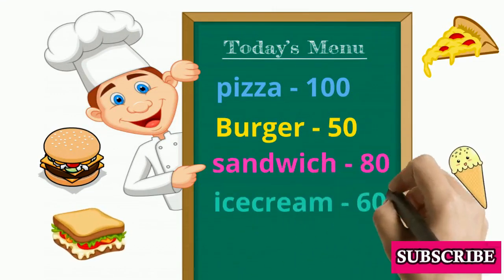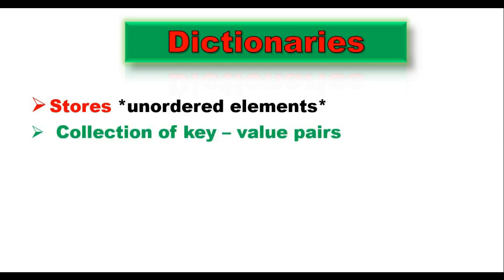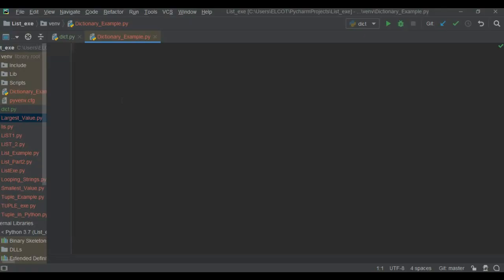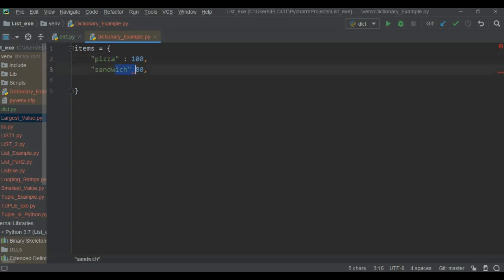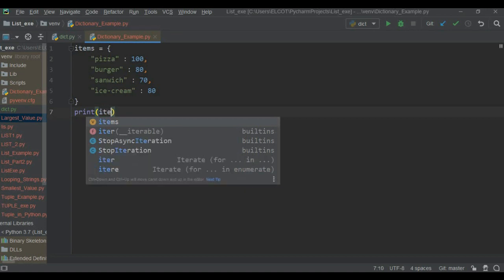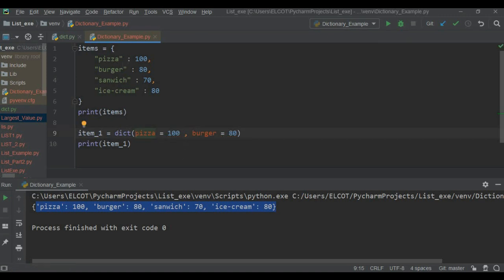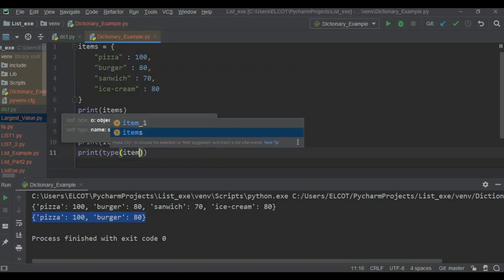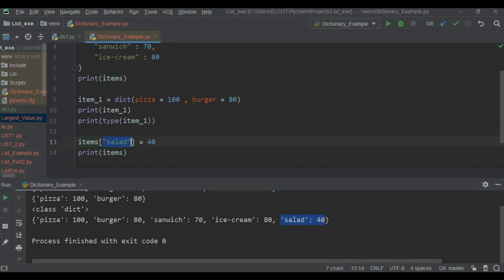Dictionaries in Python(Part-1) | Data Structures in Python | Complete Python Tutorial for Beginners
In this video we are going to see about DICTIONARIES in PYTHON | Real-time Example of Dictionary in Python | Key-Value Pairs in Dictionaries | python dictionary add key value pair | dictionary in python | python dictionary add value to existing key how to create dictionary and add key value pairs dynamically in python | python print dictionary keys and values | print specific key in dictionary python | Data Structures and Algorithms in python | "Why you should learn PYTHON in 2020?" | Learn python in 2020 | Learning PYTHON in 2020 | PYTHON | Python program | Introduction of PYTHON | Variables in python | Operators in python | Dictionaries in python | Dictionary in python meaning | Dictionaries are mutable | Dictionaries are changeable | Dictionaries are mutable explain with example | why are Dictionaries called mutable types | Dictionaries python | Dictionary | Dictionaries | Dictionaries python 3 | define Dictionaries | Built in data structures in python | user defined data structures in python | built in data structures | user defined data structure | Should I learn Python in 2020? | Why learn PYTHON? | Is PYTHON worth learning 2020? | PYTHON Introduction Reasons to learn PYTHON | PYTHON PROGRAMMING | PYTHON Program

✋We are going to see, What is mean by a Dictionaries in python, Dictionaries in python with real time example and programming example?

I hope you guys will definitely like this video So, support us guys..!!!✌💪